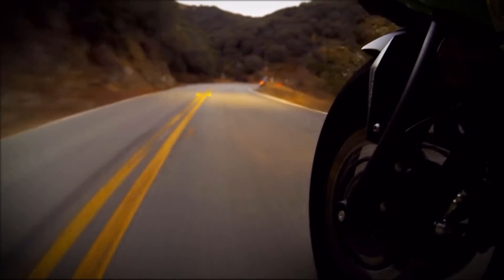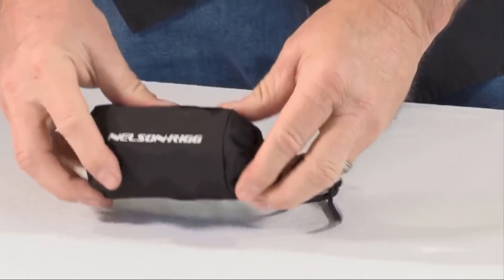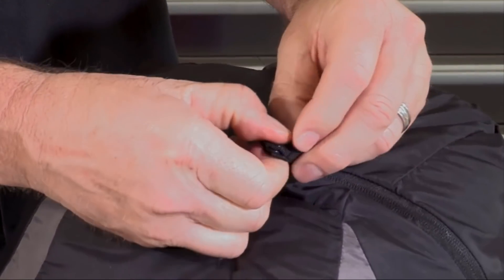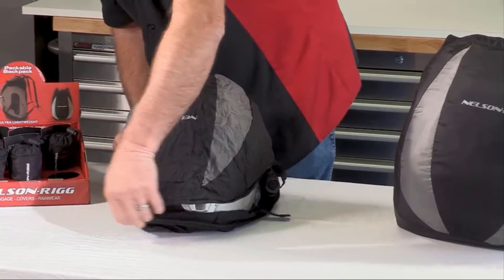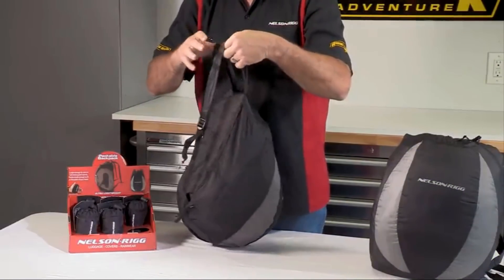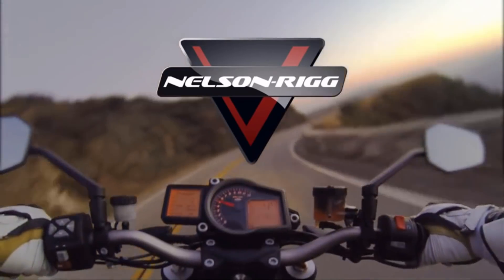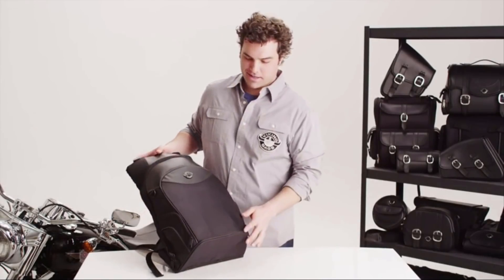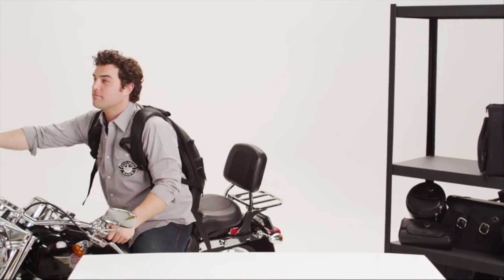Best Motorcycle Backpack 2019 - TOP 10 Motorcycle Backpacks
THE BEST MOTORCYCLE BACKPACK IN 2019 IS HERE:
1. Harley-Davidson BP1924S
2. OGIO Mach 3
3. Viking Moto
4. Ogio Rev RSS
5. OGIO Throttle
6. Mardingtop Tactical Molle
7. Vuz Moto Dry
8. CUCYMA Mach 5
9. Badass Moto Gear
10. Nelson-Rigg CB-PK30
While fanny packs and saddlebags are cool bags to have for riding, neither of them offers as much carrying capacity and room as the best motorcycle backpack. For folks that travel on their bikes, a backpack is required to keep all their possessions safe. You might also fall into this category. If you are a commuter, the backpack should be your trusted companion.

These bags come in different types, and the quality differs as well. A good backpack should have enough room, be durable, and versatile. We have carried out our research on numerous backpacks and have compiled the best motorcycle backpacks on the market today.